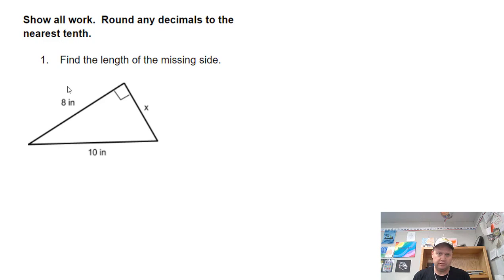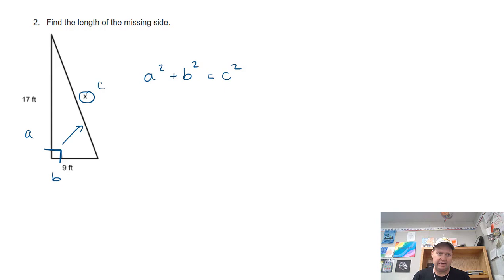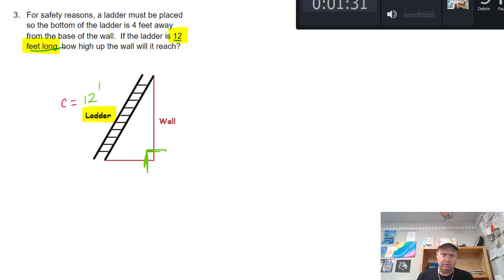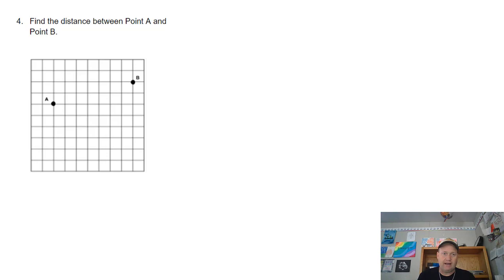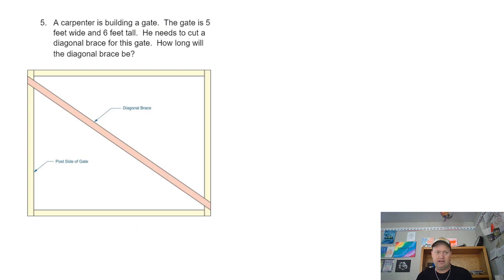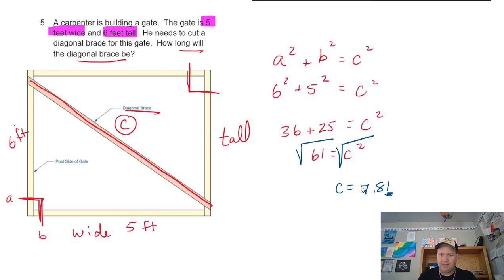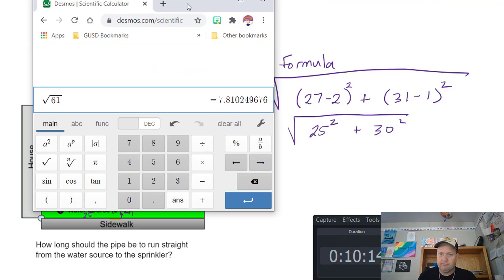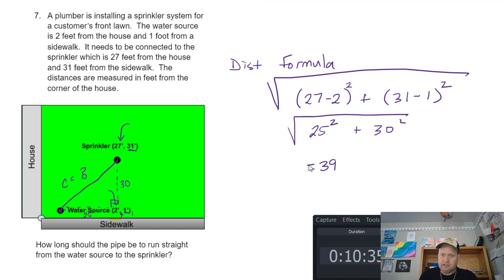Pythagorean Theorem Practice Assessment